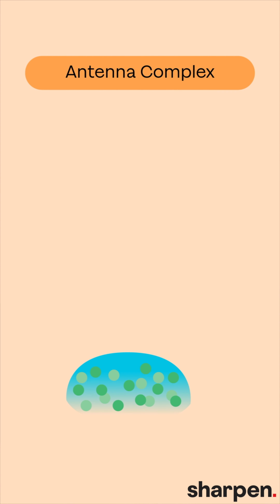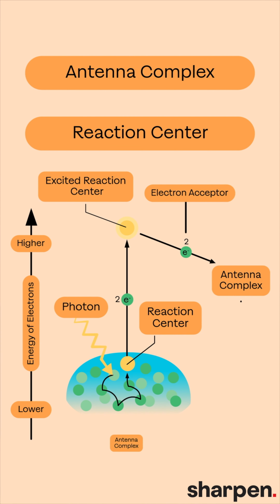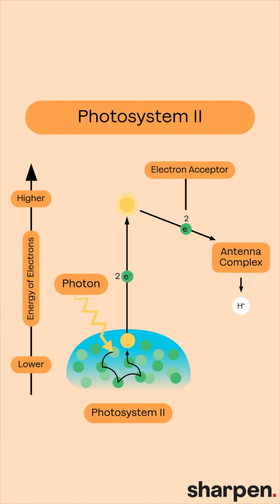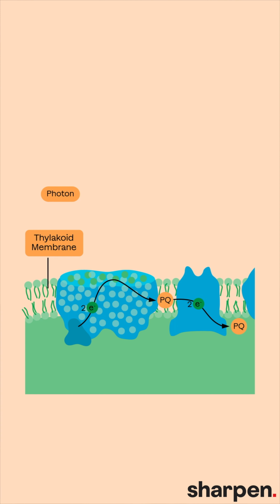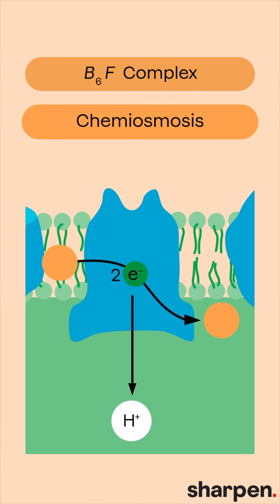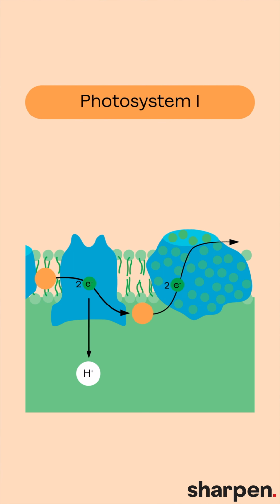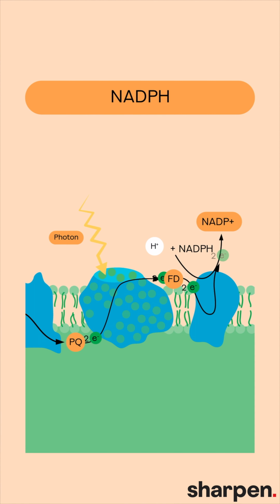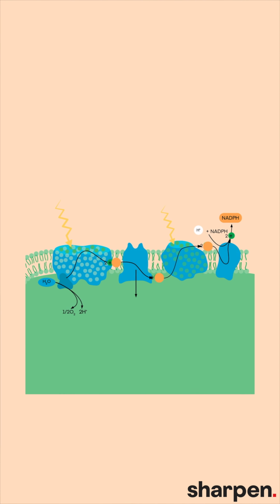Photosynthesis 101 | 3 Minute Crash Course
Hey, plant lovers! Get ready for a speedy trip into the magical world of photosynthesis - in just 3 quick minutes! This crash course is your express ticket to understanding how plants work their green magic to make food and oxygen for all of us.

🌱 Ever wondered how plants make their own grub? Let's unravel the secrets of photosynthesis, the ultimate plant power move.
💡 Dive into the light-dependent reactions and the dazzling photosystems - they're like the plant's energy factories!
🌞 Explore the antenna complex and how photons get the photosystem parties started.
🌿 Discover the B6f Complex and how it helps with the plant's energy hustle, using a cool process called chemiosmosis.
🌈 And hey, ever heard of NADPH? It's like the plant's battery pack!

This crash course isn't just for bio whizzes—whether you're prepping for a plant science class or simply curious about how plants make their green magic happen, this 3-minute thrill ride is for you.

Ready to uncover the secrets of how plants work their green magic? Jump in and join the photosynthesis party!